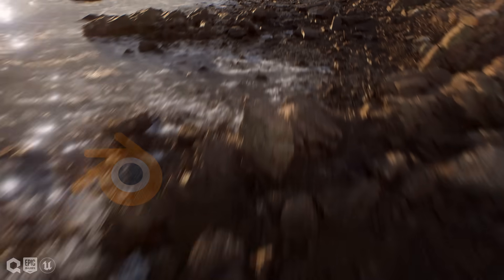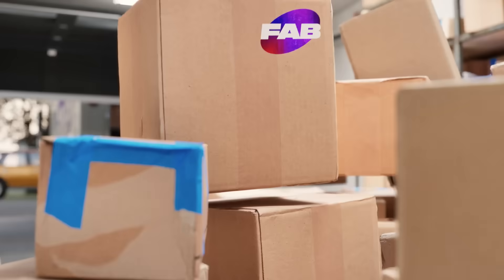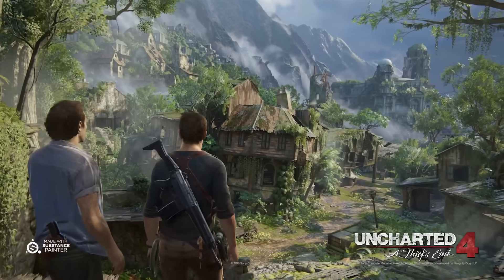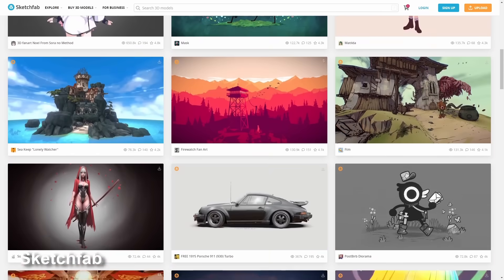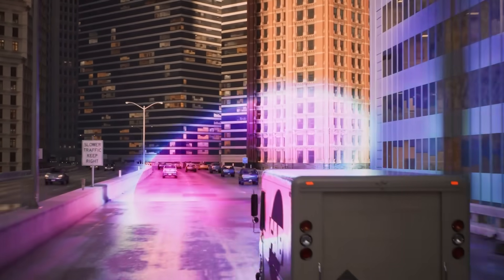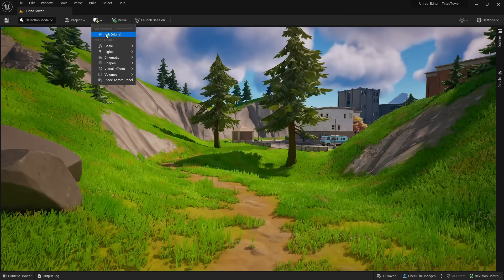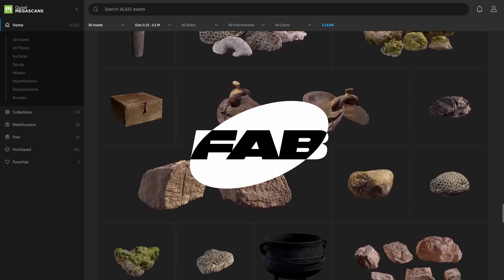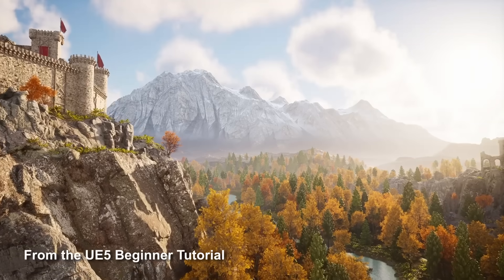How to Get Megascans for all 3D Software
Right now you can grab the entirety of the Megascans library and use it in any 3D program like Blender, Unreal, Maya, Unity and more up to the end of the year. In this video I will show you how to and showcase some of Fab’s amazing features.

Chapters:
0:00 - Intro
1:06 - Claim All Megascans
1:35 - Substance Painter and Modeler
2:30 - What Fab Is
4:54 - New Ecosystem